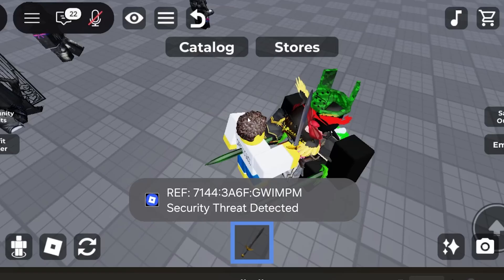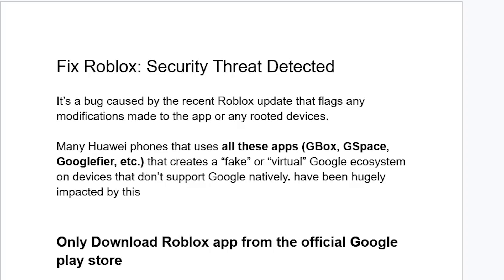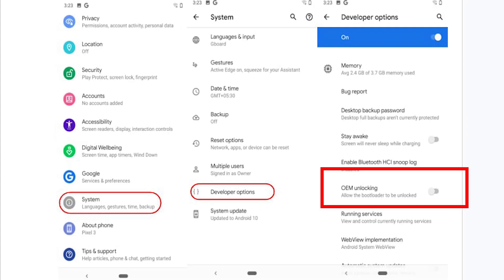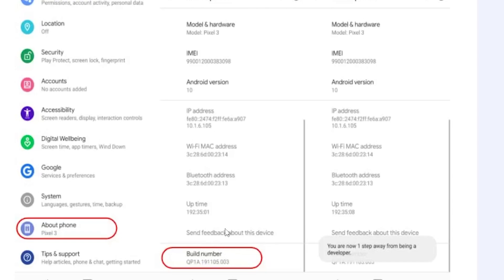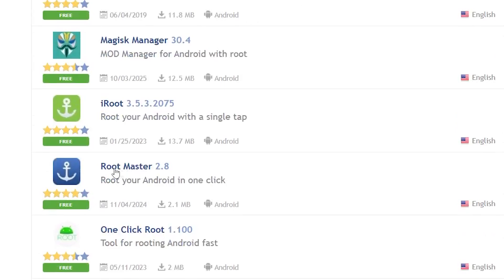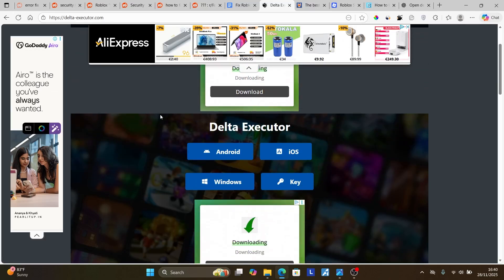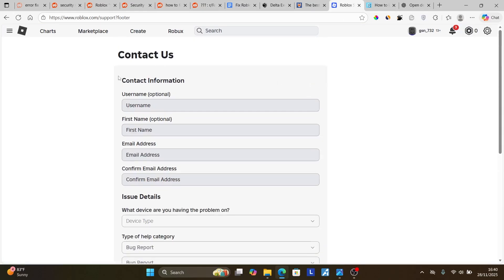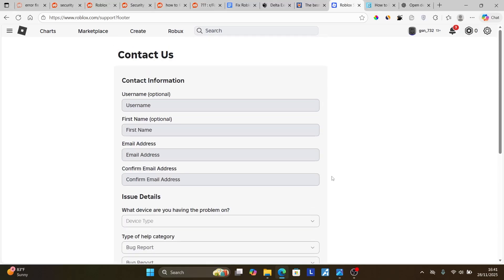Fix Roblox: Security Threat Detected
It’s a bug caused by the recent Roblox update that flags any modifications made to the app or any rooted devices.

Many Huawei phones that uses all these apps (GBox, GSpace, Googlefier, etc.) that creates a “fake” or “virtual” Google ecosystem on devices that don’t support Google natively. have been hugely impacted by this

Only Download Roblox app from the official Google play store

Turn OFF OEM unlocking on your android developer options in settings

If your device is rooted. Un-root it. If your device is unrooted uninstall any root installers, managers, and checkers. Anything that has to do with rooting should be gone, and I mean everything. That should do the trick.

If all else fails, wait until the developers fix this bug. In the meantime, you can try using another device to play Roblox.

Help Report the issue to roblox so that the issue gets more attention Roblox Support